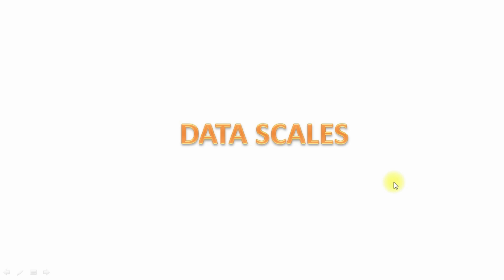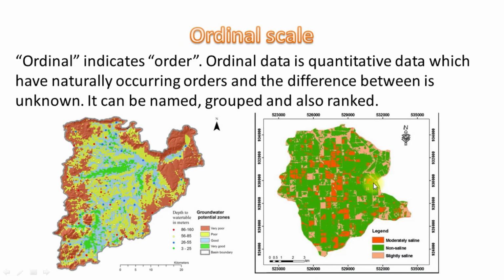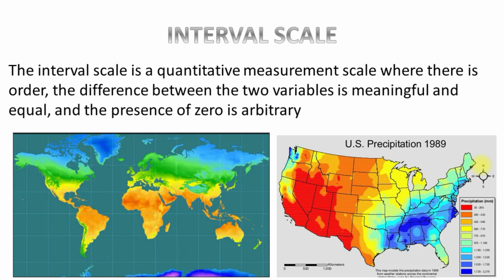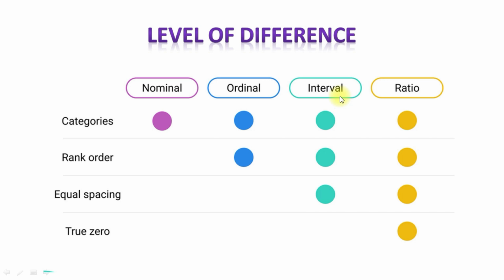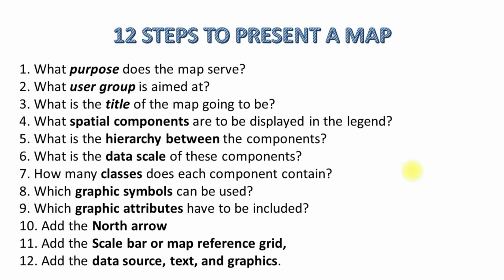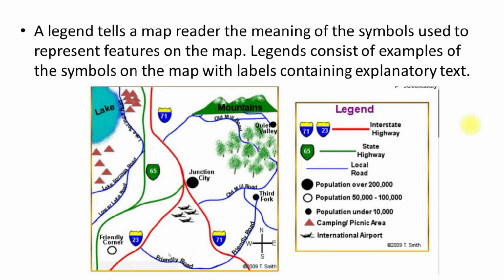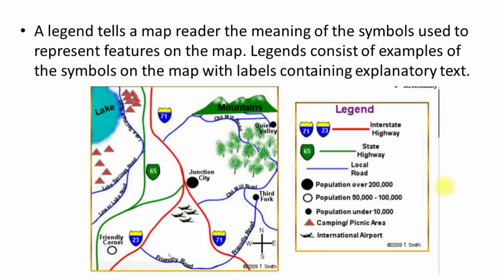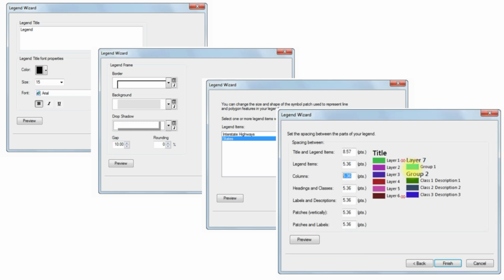Lecture. Map presentation- Part 2